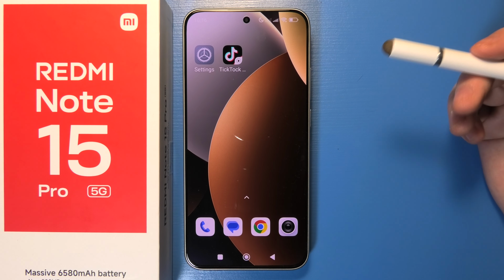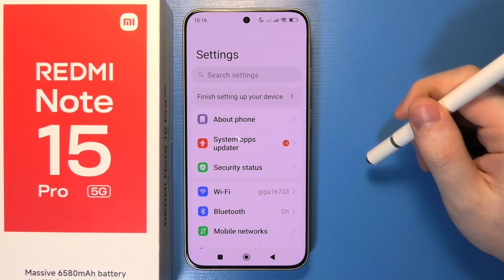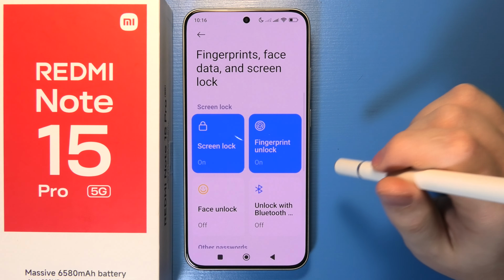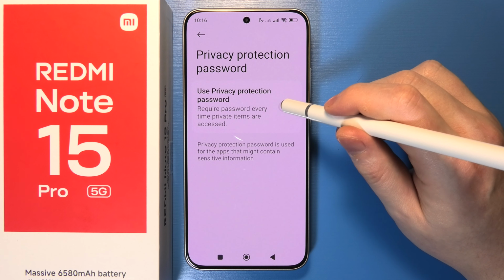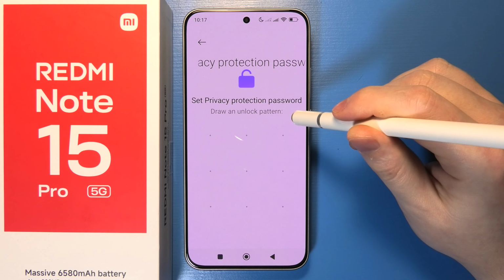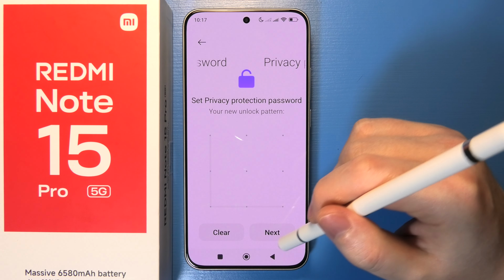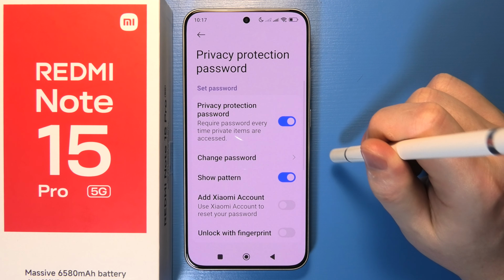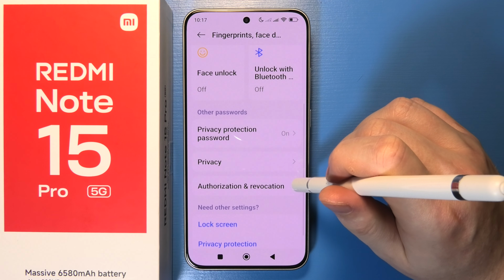Redmi Note 15 Pro 5G - How To Set Up Privacy Protection Password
Discover how to set up a privacy protection password on Redmi Note 15 Pro 5G.
This guide explains Redmi Note 15 Pro 5G privacy password configuration.
Secure apps, files, and private data with an extra password.
Useful tutorial for privacy protection on Redmi Note 15 Pro 5G.